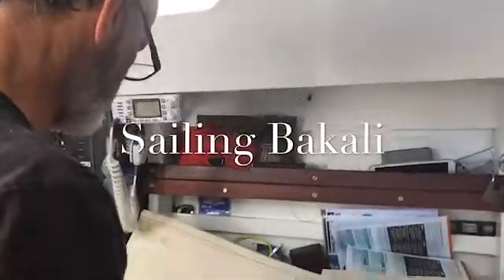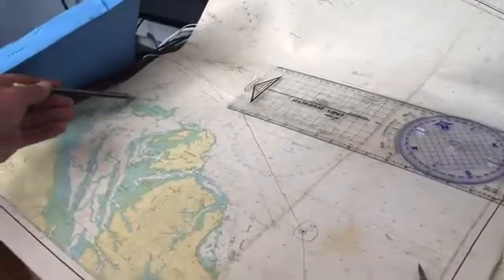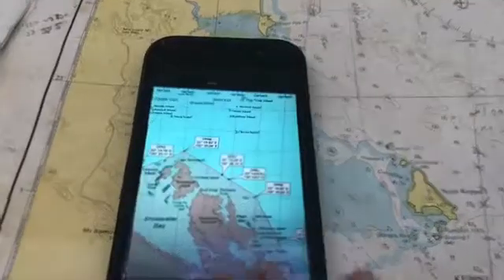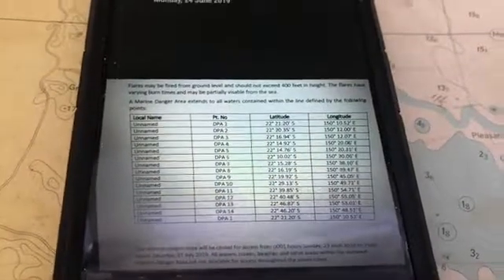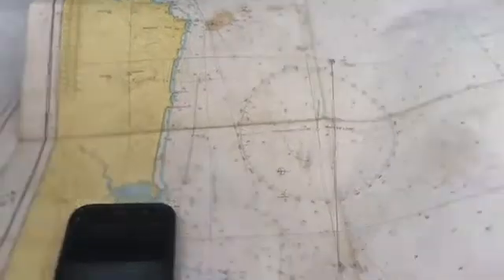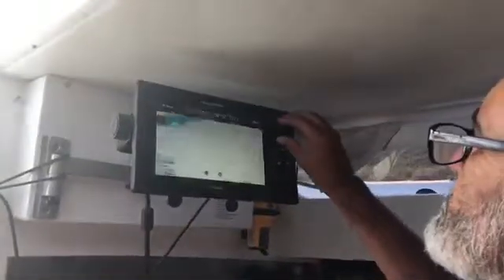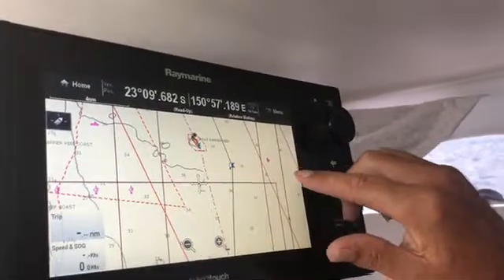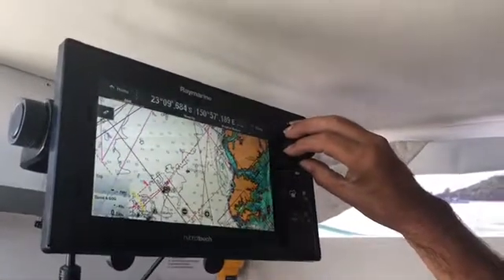Short Video1 : Trip Planning for Sailing Capricorn Coast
If planning on sailing through the Capricorn Coast in Queensland you need to keep a regular eye out on the web site "Notice to Mariners" to find out where closures are for live ammunition training.

These are carried out regularly through winter and it can mean sitting around in a marina or at anchorage for up to 2 weeks until training is completed or going an alternative route.

Link below to web site for more information on closure dates and locations.

Kristen uses her iPhone X,
Big one - Olympus OM-d E-MkII
GoPro 3x
Smove Stabiliser for use with iPhone X

Feel free to drop us a line at:
Sailing Bakali
Mooloolaba  QLD  4557
Australia